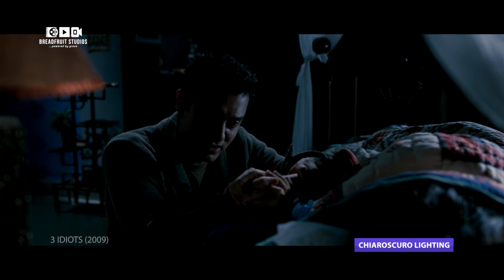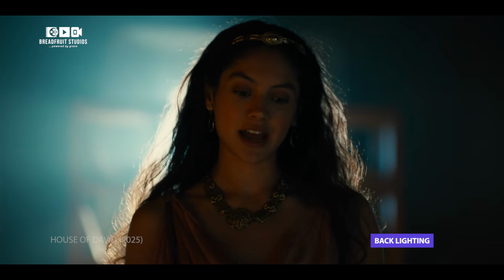How to Make ANY Scene IMPOSSIBLE to Look Away From (The Cinematic Depth Method Pt.2)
Stop wasting hours on shots that STILL get ignored — Grab the guide that shows you how to create films & videos that hook and pull people into every shot/scene

It's your ultimate guide to turning any room, shot, camera, or budget into cinematic, unforgettable scenes that stick in your audience’s mind forever. Perfect for mastering depth, lighting, and cinematic storytelling.

What if the secret to making your filmmaking scenes unforgettable has nothing to do with your camera, your budget, or even your actors — but with something hidden in plain sight?

Most filmmakers & videographers obsess over cameras and editing tricks, not realizing that the real power of cinematic filmmaking lies in how you use lighting, shadows, set design, and the world around your subject. That’s what creates the cinematic look that hooks your audience to the end.

This is Part 2 of our “How to Create Depth” series, and today we’re breaking down a cinematography and filmmaking tutorial that shows you how to make any scene stick in your audience’s mind long after the screen goes dark.

In this filmmaking and cinematography tutorial, you’ll learn how to use lighting, shadows, and set design to make any scene, shot, or room look and feel like a cinematic video. You’ll see how to separate layers in your frame so your audience feels like they’re inside your world — not just watching it on a screen.

And the best part? You don’t need expensive cameras or giant sets to pull this off. Just intention, creativity, and the right approach.

So by the end of this filmmaking tutorial, you’ll learn step by step how to:
✅ Use cinematic lighting to shape emotion and story
✅ Use shadows, contrast, and atmosphere to hook emotions without a word and carve depth and mood into your scene
✅ Apply the rim light/backlight filmmaking trick that makes your subject impossible to ignore
✅ Use color and cinematic atmosphere to build invisible layers that sink deep into memory
✅ Transform even a small room with set design and composition so your audience feels inside your world — not just watching it on a screen

This is not about gear or “making it look good.” It’s about control — controlling what your audience feels, remembers, and carries with them after the screen goes dark.

So if you’re ready to stop making shots people forget — and start creating scenes they’ll never shake out of their minds forever — this is the video for YOU!

CHAPTERS
00:00 - Introduction
00:43 - Depth Through Cinematic Lighting
01:00 - Light Separation: Doing it Right
02:18 - Dramatic Cinematography Lighting Tips
03:03 - Create Depth & Separation in Film
03:55 - Depth Through Cinematic Color Grading Techniques
05:23 - Atmospheric Effects for Cinematic Depth
08:03 - Depth Through Set Design
09:37 - How to Find Cinematic Locations on a Budget
11:52 - Wrap Up | Filmmaking Tips for Creating Depth in Every Shot

It gives you the first depth fix that shows you how to create shots that pull people in from the very first second.

🎧 Save Big on Industry Music Libraries!

Learn how to make any scene impossible to look away from using the Cinematic Depth Method in this video tutorial.

In this video essay, we'll explore the art of cinematography and how to create engaging visuals for your videos. Whether you're a beginner or experienced filmmaker, this tutorial will help you elevate your video production skills and create stunning cinematic footage.